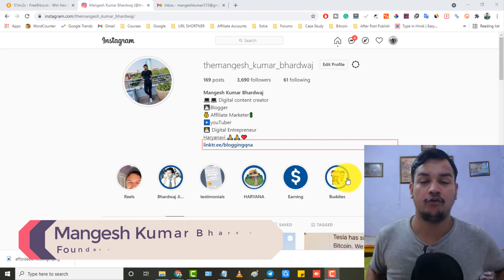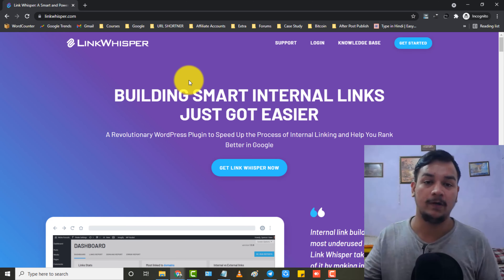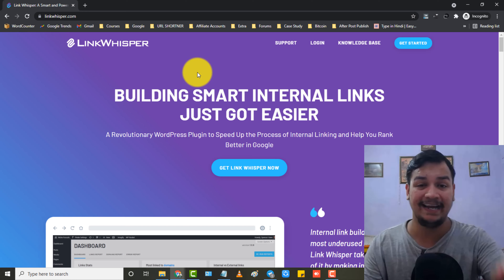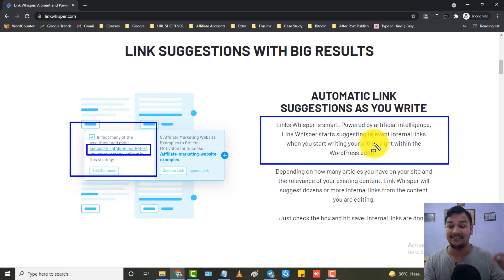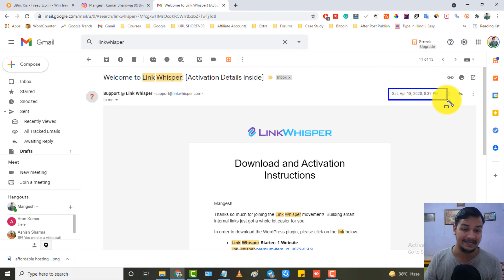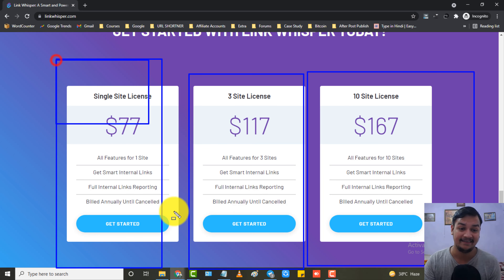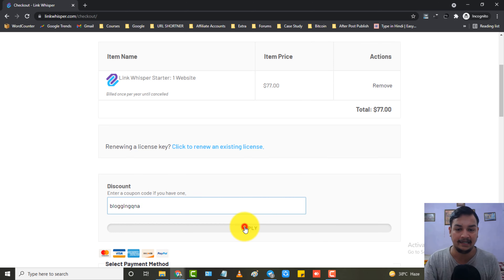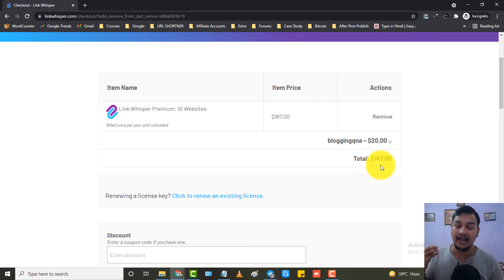Automatic Internal Linking TO Old Post and Get Ranking in Google | internal Linking WordPress Plugin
Hello Friends,

In this video, I have shared an amazng wordPress plugin that you can use to do Automatic Internal Linking for your old blog posts. Even you can link your new post to the old posts.